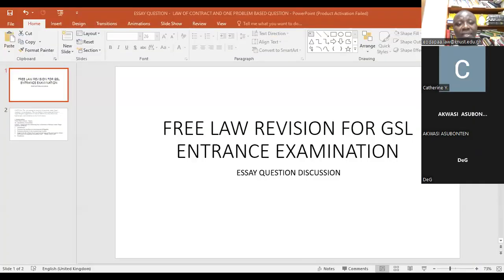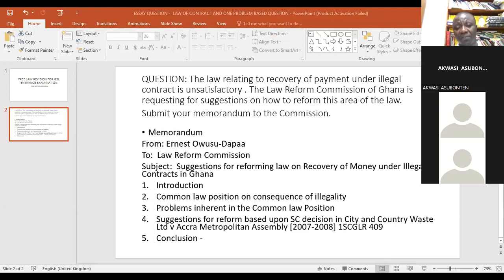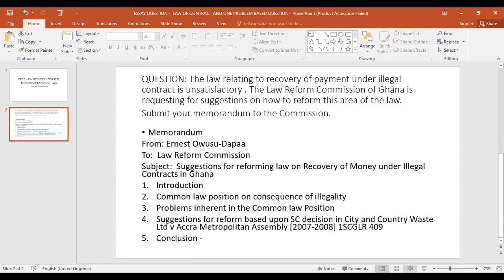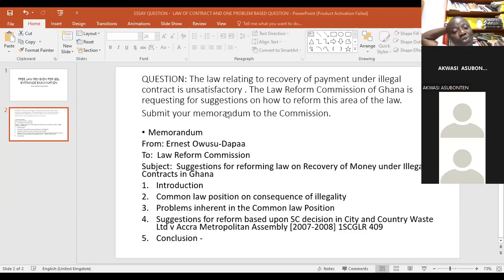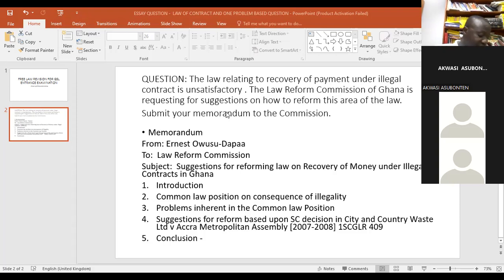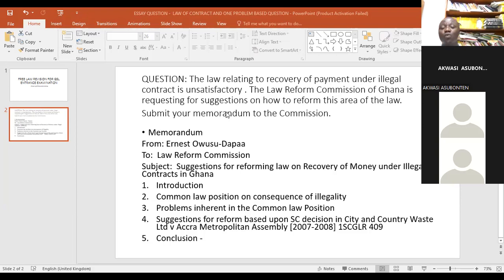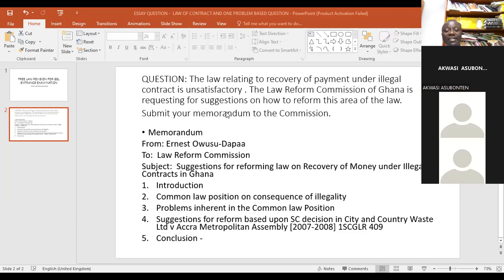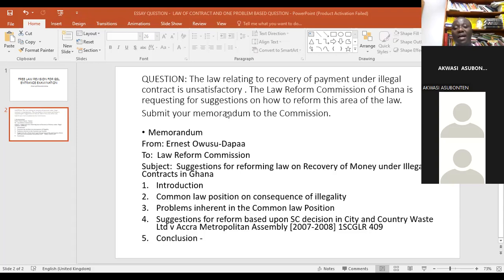2022 GHANA SCHOOL OF LAW ENTRANCE EXAMINATION REVISION- LESSON 10 - MEMORANDUM TYPE ESSAY QUESTION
QUESTION: The law relating to recovery of payment under illegal contract is unsatisfactory . The Law Reform Commission of Ghana is requesting for suggestions on how to reform this area of the law. Submit your memorandum to the Commission.
Memorandum
From: Ernest Owusu-Dapaa
To:  Law Reform Commission
Subject:  Suggestions for reforming law on Recovery of Money under Illegal Contracts in Ghana
Introduction
Common law position on consequence of illegality
Problems inherent in the Common law Position
Suggestions for reform based upon SC decision in City and Country Waste Ltd v Accra Metropolitan Assembly [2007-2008] 1SCGLR 409
Conclusion -